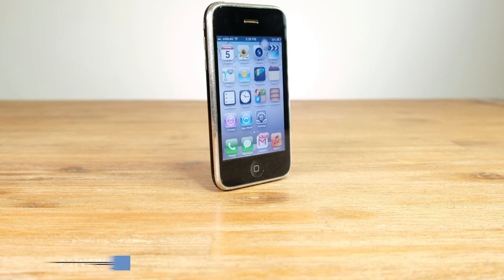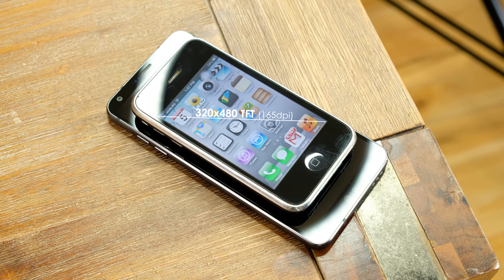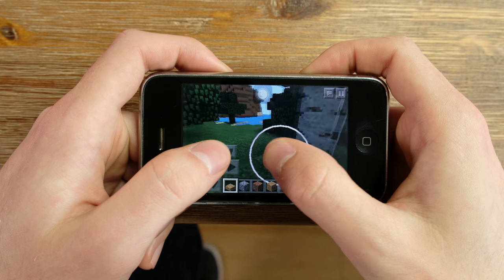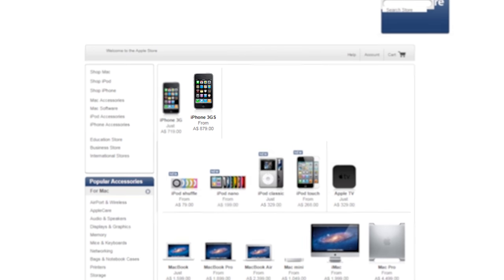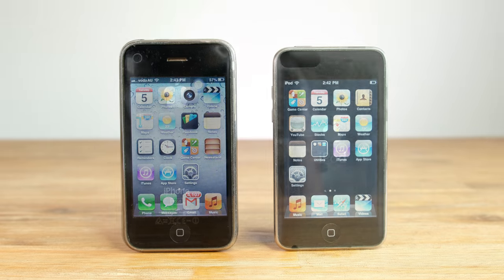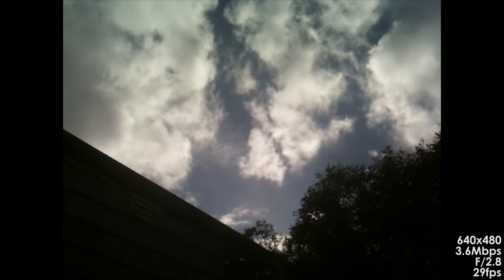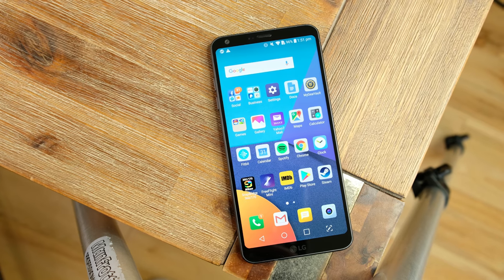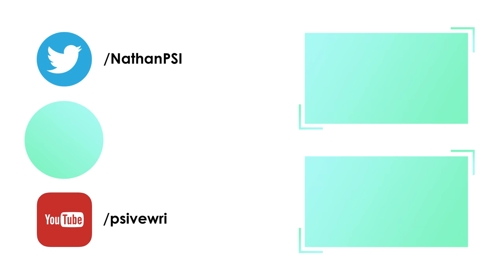Using a $30 iPhone 3GS in 2017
Is this $30 Apple iPhone 3GS from 2009 still usable today in 2017? Let's find out in this video :)